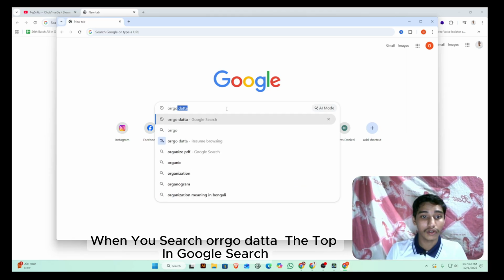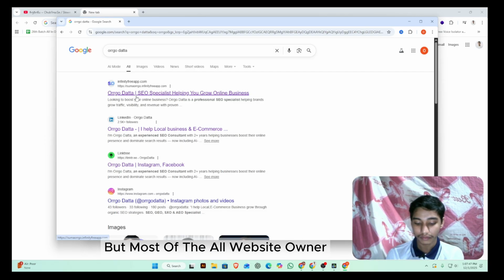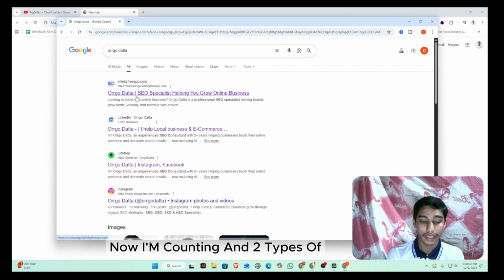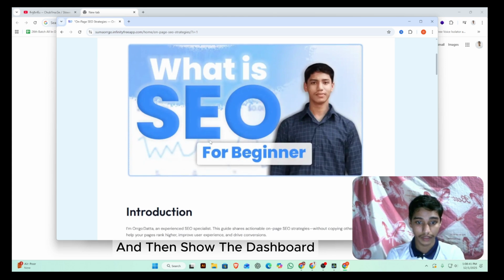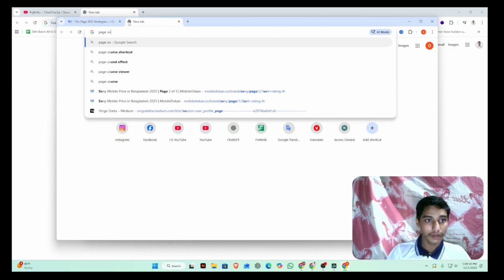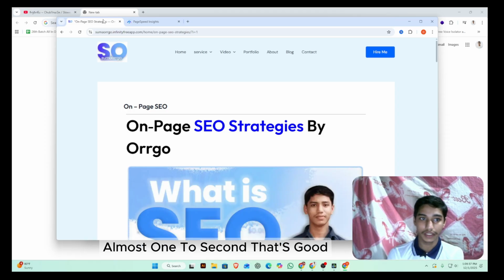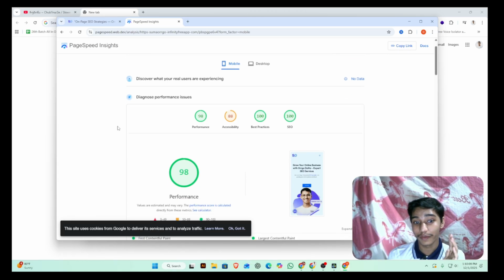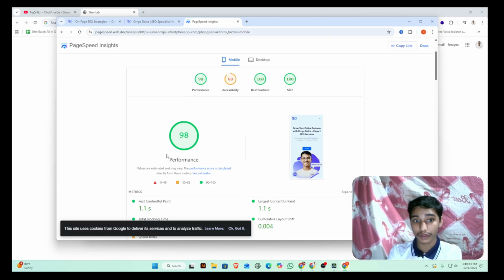How to Fix Website Speed Issues — Slow Site = Traffic Killer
A slow website frustrates users, increases bounce rate, and kills your traffic. Fixing speed issues is not optional — it’s the foundation of better ranking, higher engagement, and more conversions. Here are the key steps to speed up your site and protect your traffic.